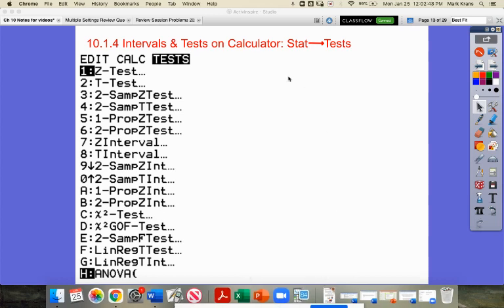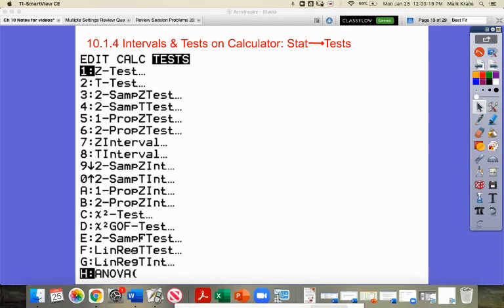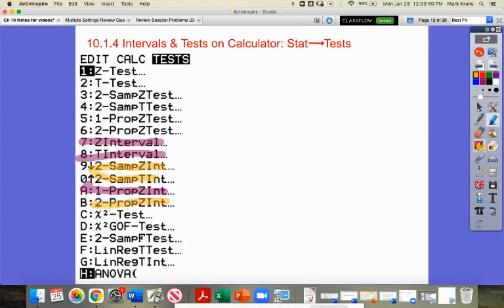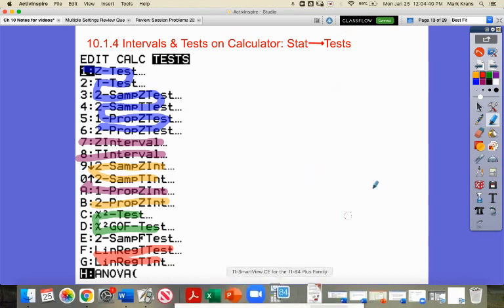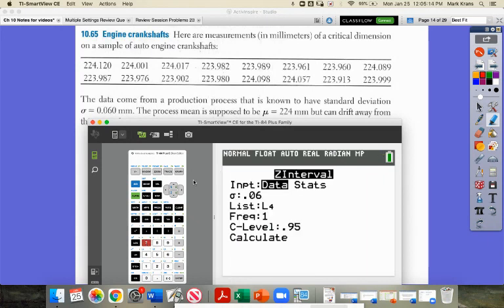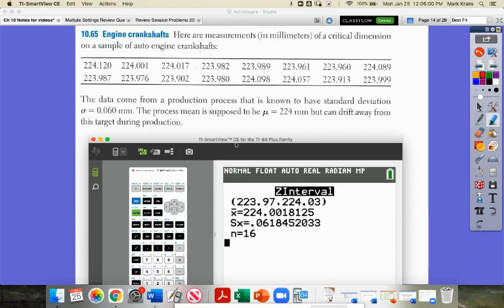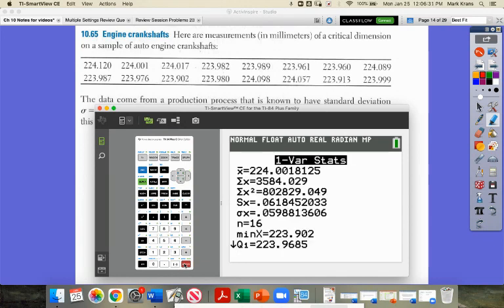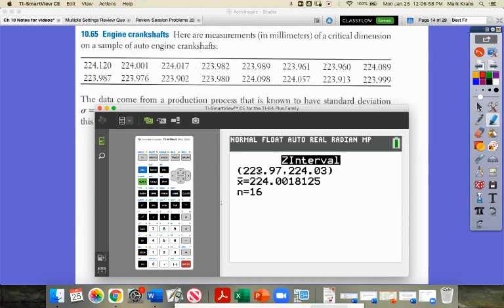10 1 4 Intervals & Tests on Calculator